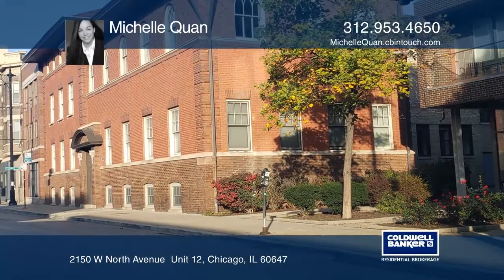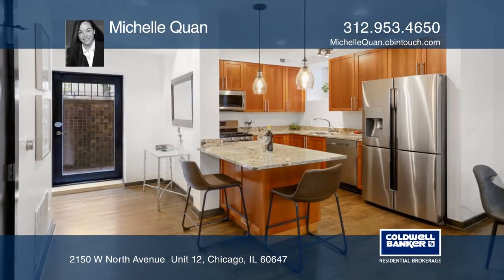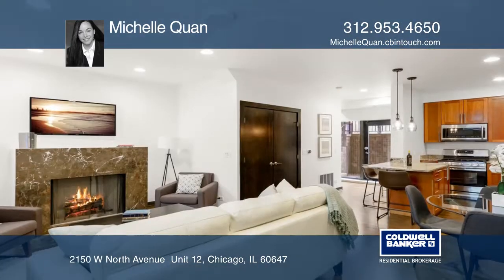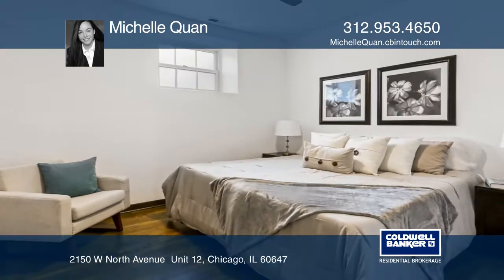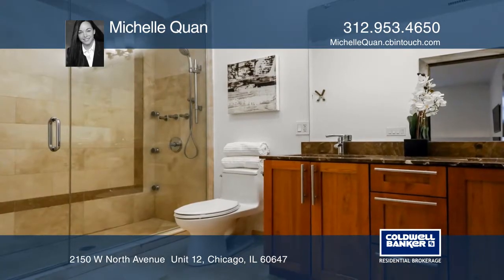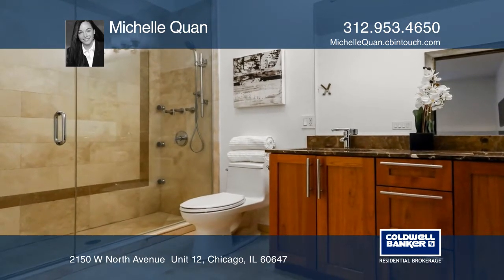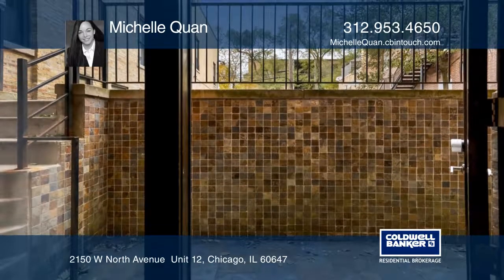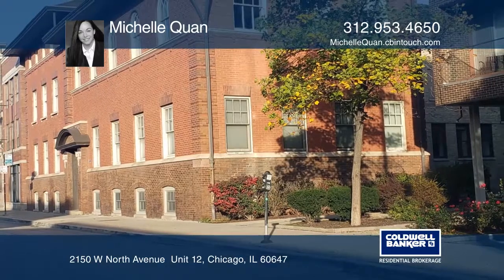2150 W North Avenue Unit 12 Chicago, IL | ColdwellBankerHomes.com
2150 W North Avenue  Unit 12, Chicago, IL

Bucktown! Bright and spacious two bedroom, two bathroom English garden condo with expresso hardwood floors throughout. Kitchen boasts deluxe stainless-steel Samsung appliance package with granite breakfast bar. Fabulous living room space with gas fireplace and area for dining room table. Master bedr